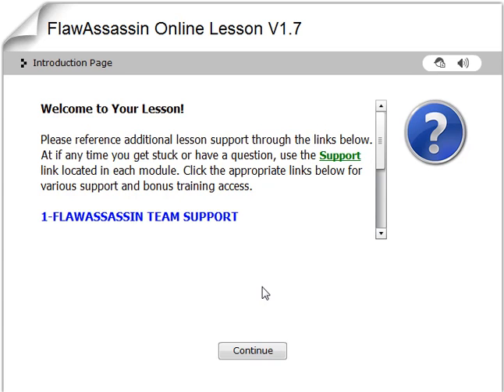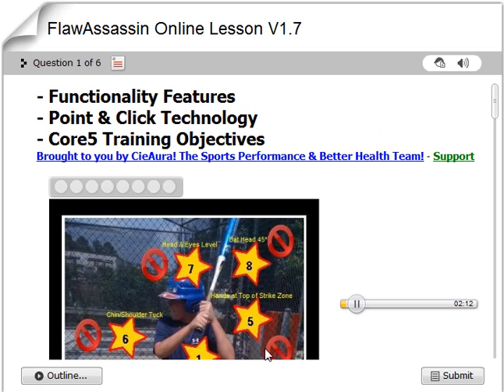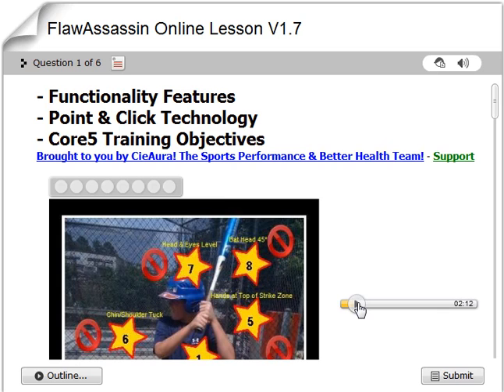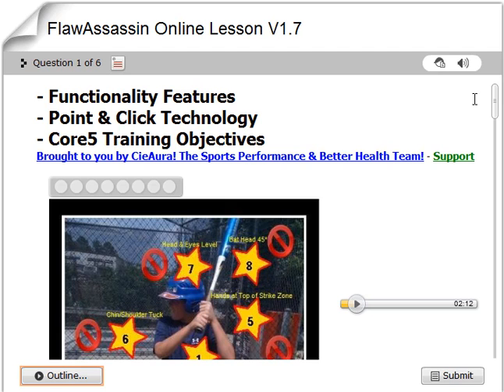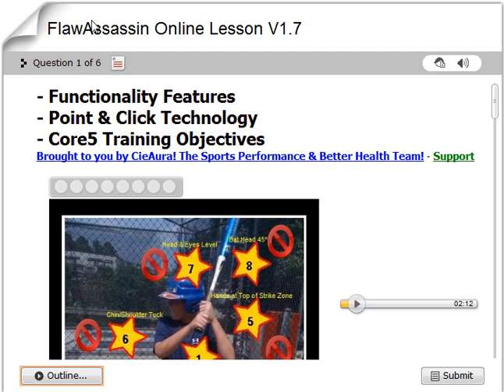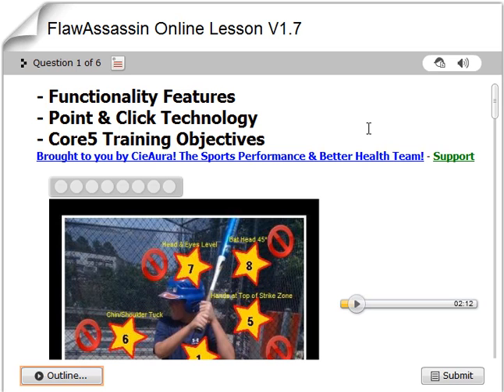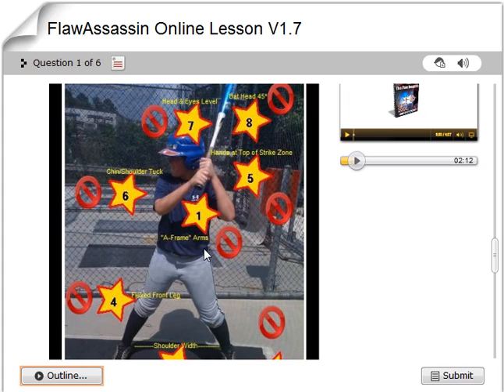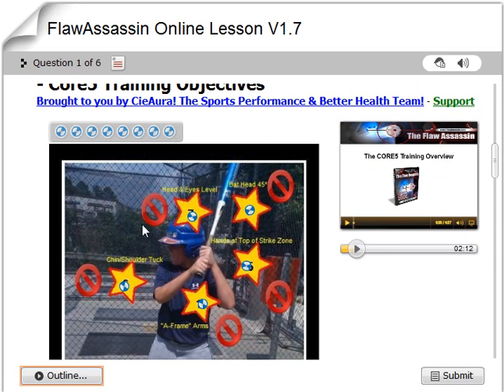Interactive Training Tutorial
- Evans, Georgia - Baseball & Softball based FlawAssassin.com is the first ever provider of online Interactive Sports Training.

After nearly a decade of refining its technologies, the online version was set to be released in March of 2010.

Since 1998, with the pending evolution of the Internet, the FlawAssassin Interactive Sports Training platform has involved the review of over 30,000-cataloged player video training clips, over 25,000+ player training exposures, and decades of hands on experience and input. Input coming from decades of training instruction including former Professional Baseball Scouts, College, High School, and Youth Level Baseball and Softball Coaches, Recreation Directors, Tournament Host, and numerous other players and parents.

The project has been led by Coach Pete Meadows a two-time Georgia High School Coach of the Year, former Major League Scout, and 20-year Professional Training expert.

All this has been established with a singular goal in mind. Get the highest level of sports training to players, parents, and coaches through technology at the most affordable price possible.